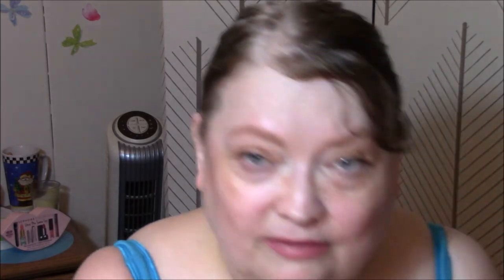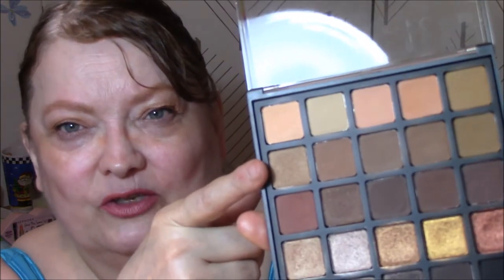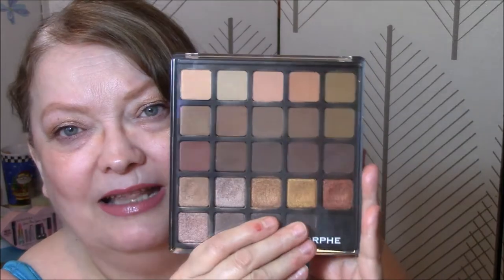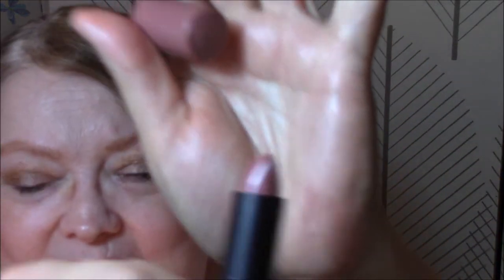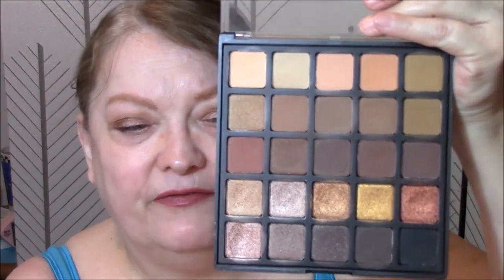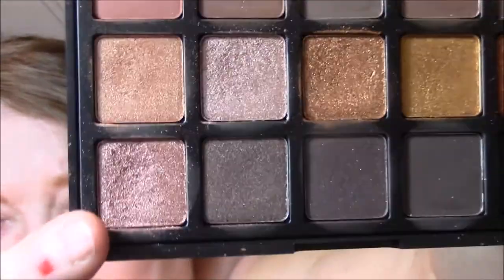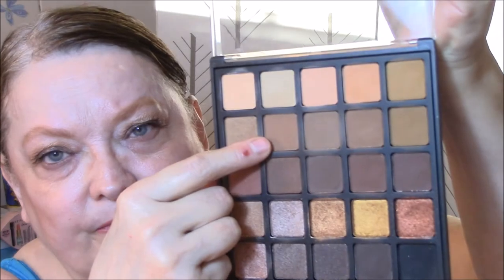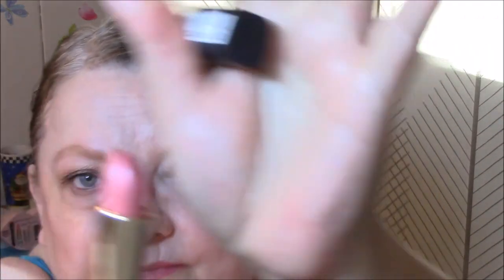Making It Work 💞 The Last Week Before Summer Break! 😍 VERY LATE!!💞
I am back!! I missed you all soooo much!! I need your help getting back into filming and deciding what I'll be filming since my work life will be a bit different!!

When I was moving my files over from my camera to my computer today, I came across these clips! I didn't realize that I never uploaded them so here they are for you!!

My 'Coloring items' Wishlist!!